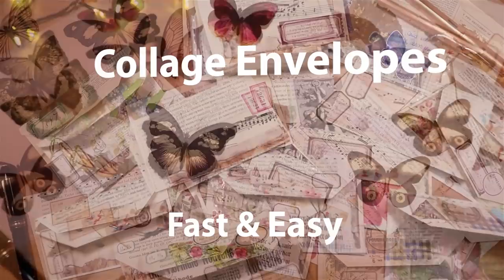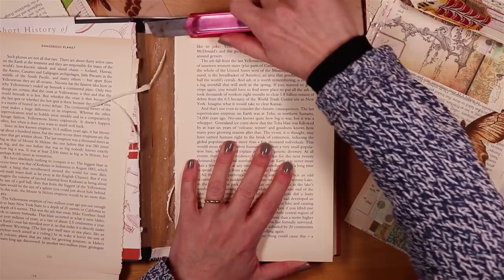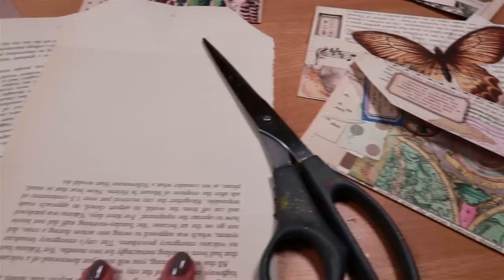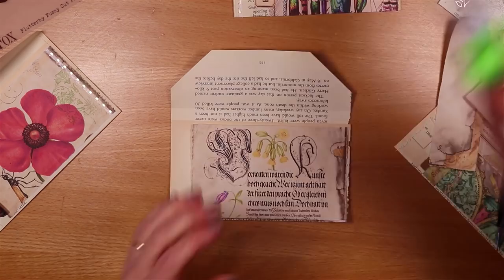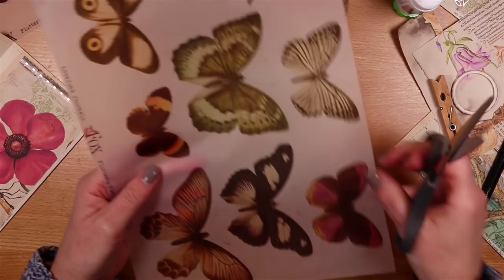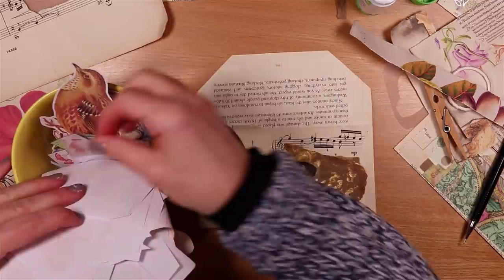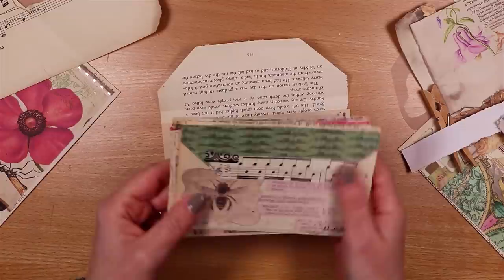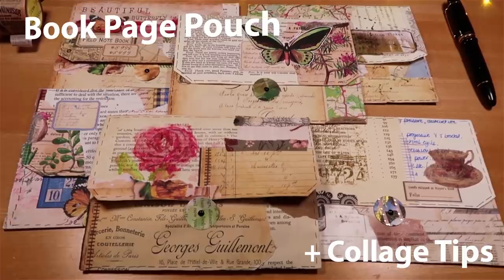FAST And EASY Collage ENVELOPES Using Book Pages And Scraps ⭐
FAST And EASY Collage ENVELOPES Using Book Pages And Scraps ⭐ - scrapbusting making fast and easy collage envelopes, using book pages, scraps and pretty vellum butterflies. Step by step tutorial , envelopes for junk journals with free process steps on Pinterest

Digitals are from the Etsy shops of
RockwellDesignCrafts

Metallic Watercolor Premium Artist Paint, Half Pans - Set of 24

Mica Powder, 0.18 oz (5g) Small Bottles - Set of 60

Use this link to go to the Stationery Pal store
The products that I use are here
Kuretake Gold Paints

JOIE10